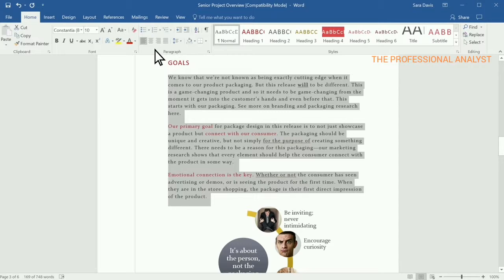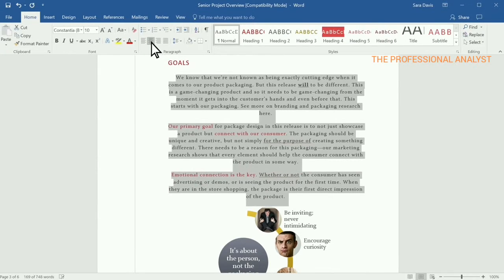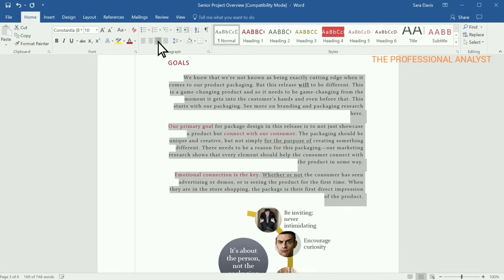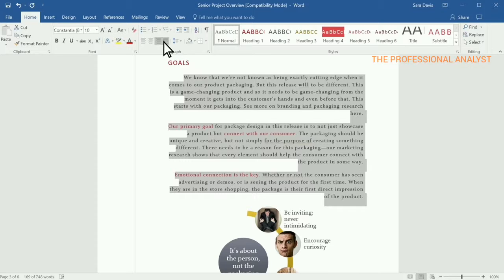How to Change the Looks of Paragraphs in a Word document file | Ms Office-Training (Episode-38)